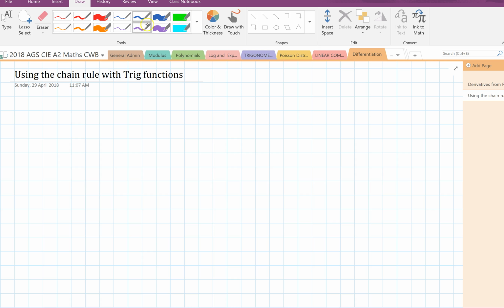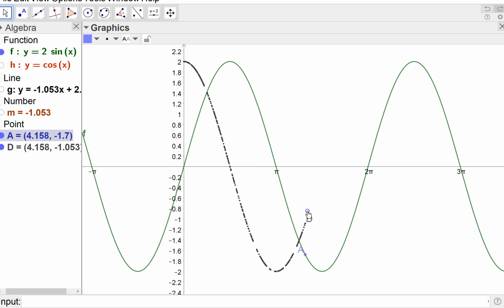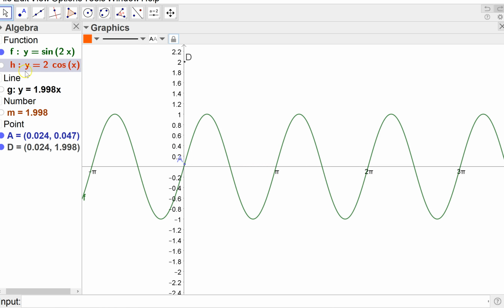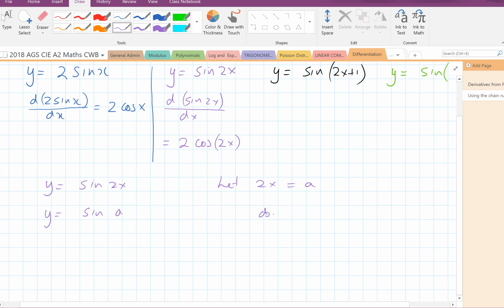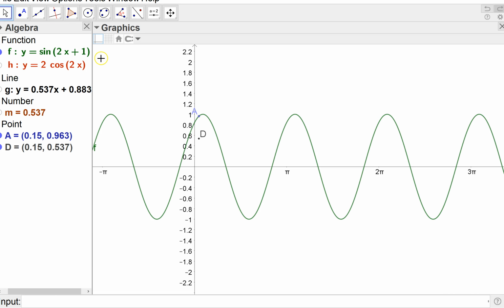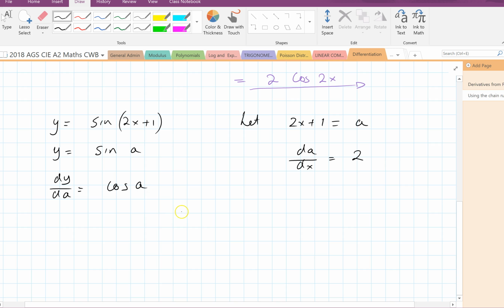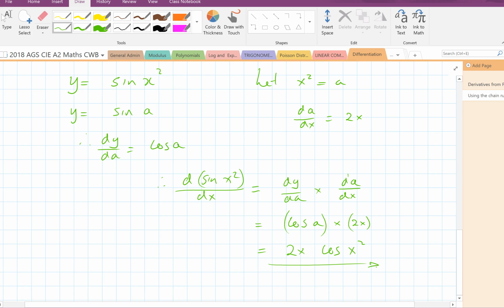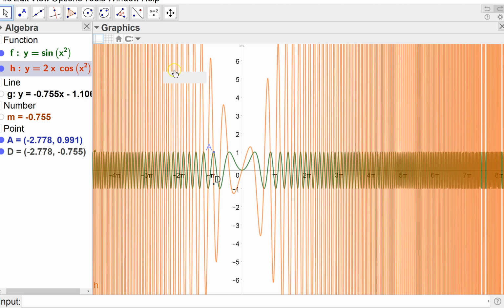Differentiating trig functions using the chain rule